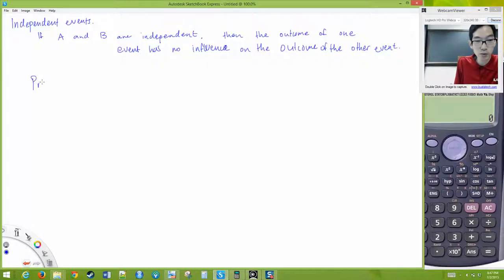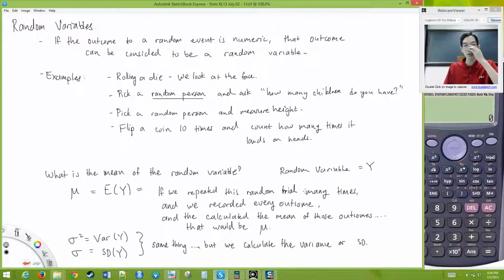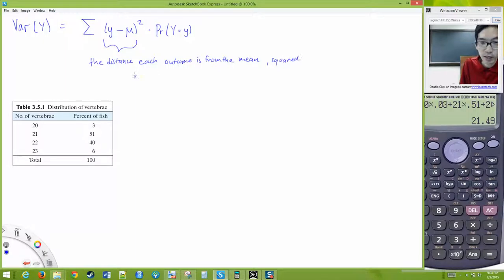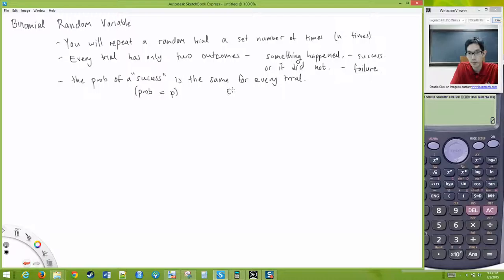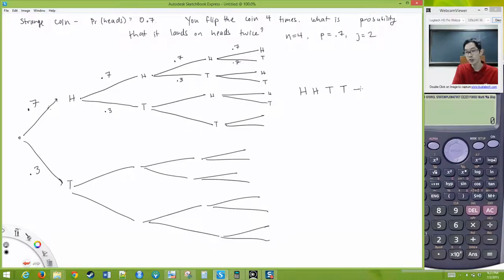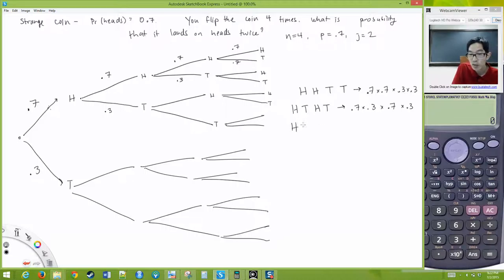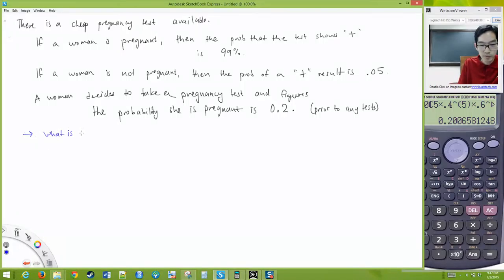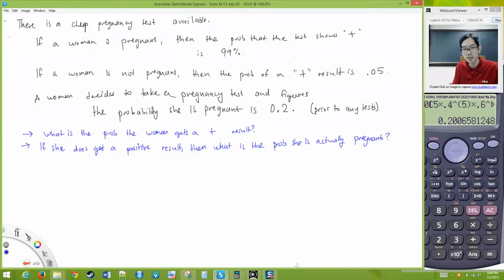Stats XL13 Lecture July 2, 2015 Part 2